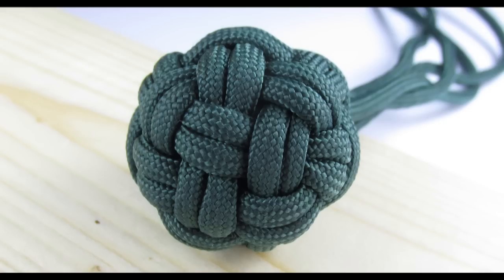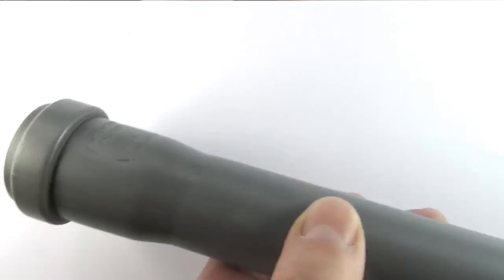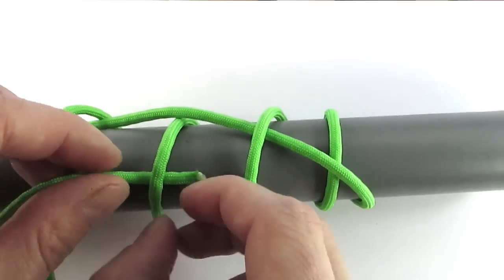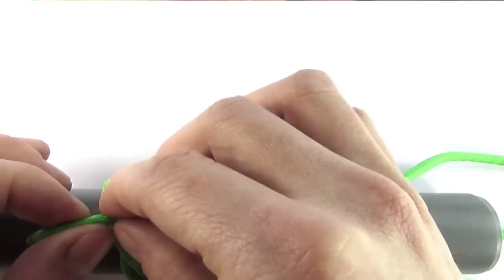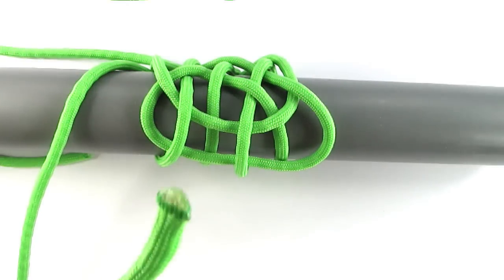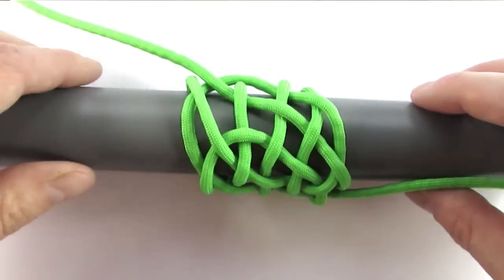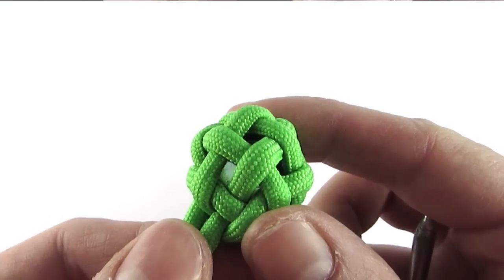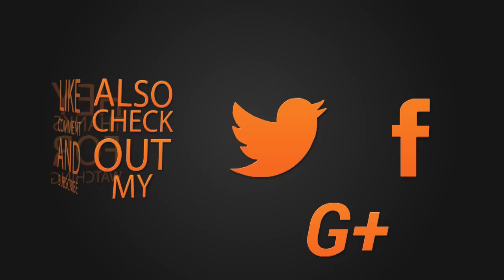How to tie a globe knot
In this tutorial I show you a way to make a globe knot big enough to cover marbles and ball bearings, as well as how to make this knot a bit bigger by doubling the cords used. Originally, this method of tying the knot was shown by J.D.Lenzen, but I modified it a bit for easy tying.

In general, globe knots come in a variety of sizes. They are defined by facets or crossings. A globe knot with more facets is usually larger and will be able to cover a larger object. They can be quite interesting to use and explore.